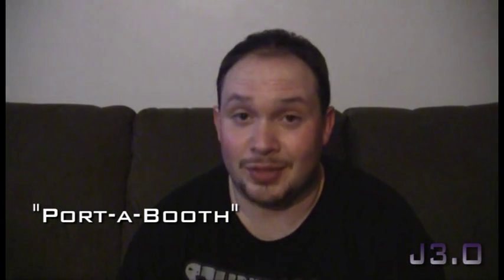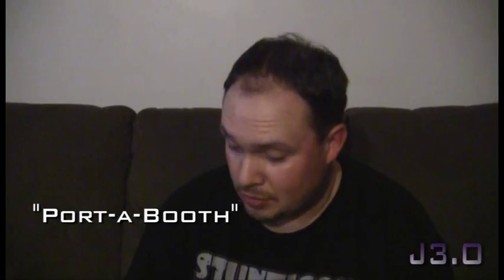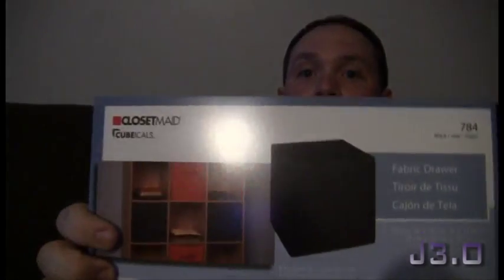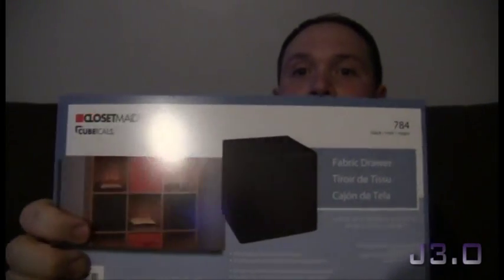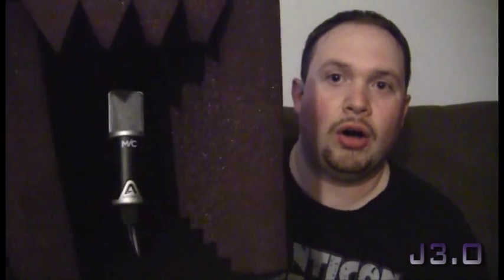VO 101 Budget Portable Recording Booth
Port-A-Booth
1)Auralex or other soundproofing material or Guitar Center)
2) Cube-drawer ($6.99 at Target)
3) Large scissors or bread knife
4) Headphones or earbuds
5) Apogee MiC ($199 Guitar Center or cheaper on-line) or small USB/iPad compatible mic - $70)
6) Recording app like WavePad or Audacity
7) Laptop or iPad (rent or buy)